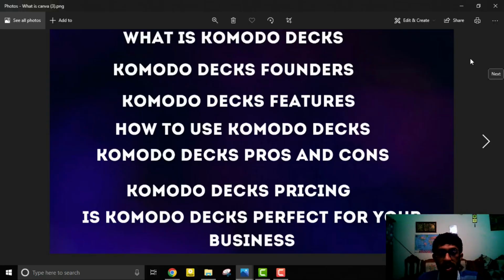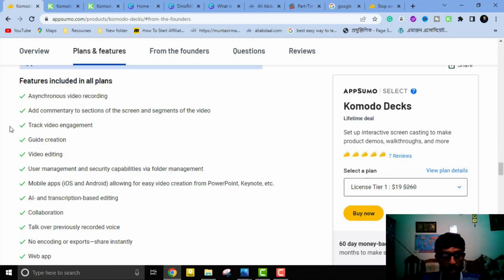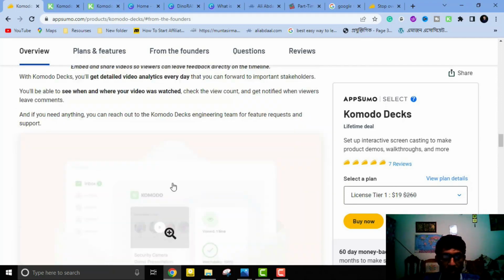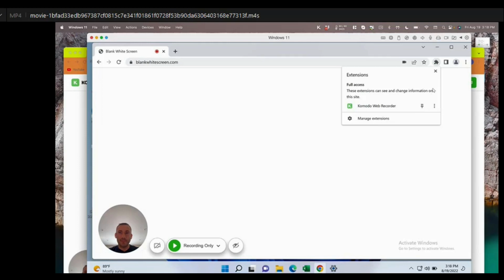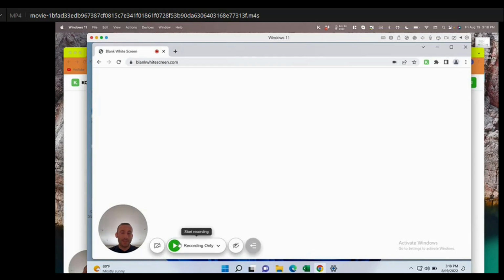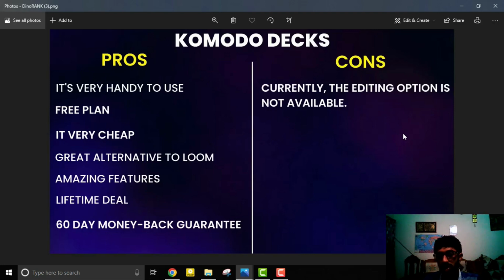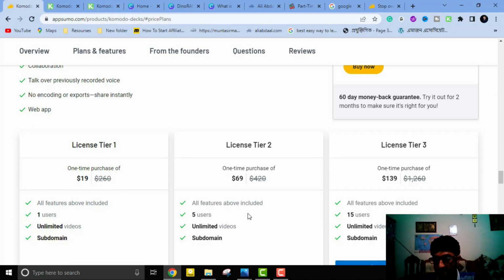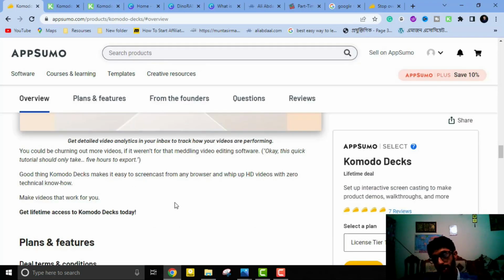Komodo Decks Review- It's Loom Alternative 🔥🔥🔥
In this video, I will review Komodo Decks software.

Komodo Decks is a user-friendly screencasting solution that lets you create and share HD video demos, walkthrough, and more.
Komodo Decks lets you screencast HD videos in a snap! Just share your screen, connect your camera, and record for as long as you want.

You can also use the Chrome extension to start recording directly from your browser with the click of a button.
Let's see what I will show you today
1:06 what is  Komodo Decks
1:54 Komodo Decks founders
1:58 Komodo Decks features
3:40 How to use Komodo Decks
5:38 Komodo Decks pros and cons
6:31 Komodo Decks pricing
7:35 Komodo Decks is perfect for your business

Visit the Komodo Decks Appsumo Lifetime deal page.
Take a moment to wait. You will see a pop-up with a discount.
You'll get a $10 discount at the end
New users only.